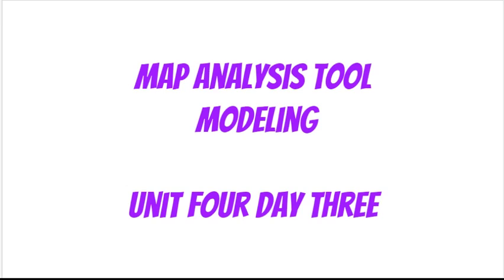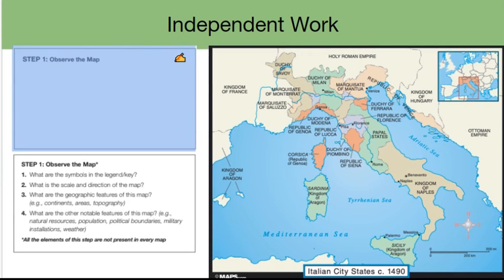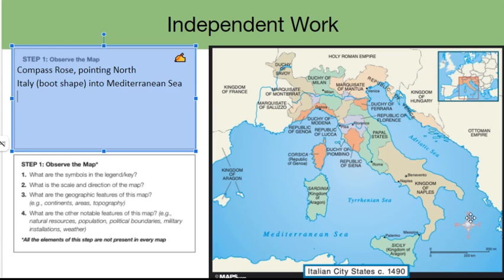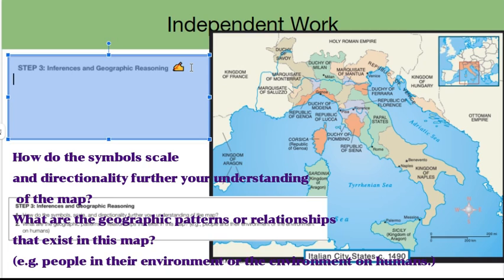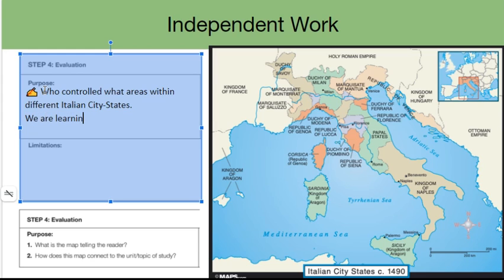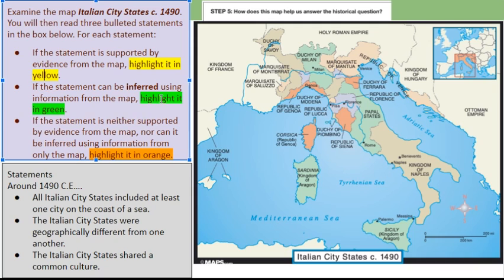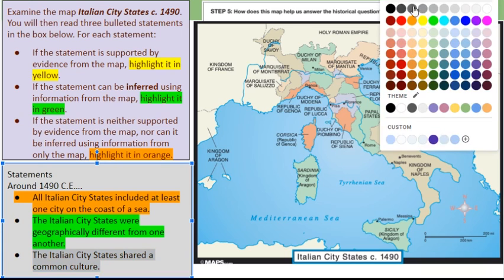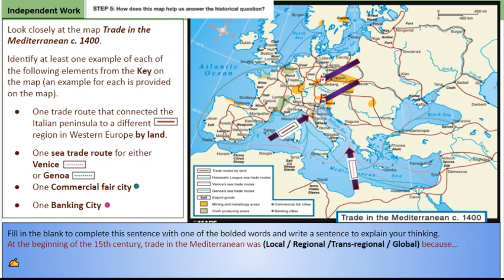Unit 4 Day 3 Map Analysis Tool-SWD-SS9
Map Analysis Tool Modeling and Practice